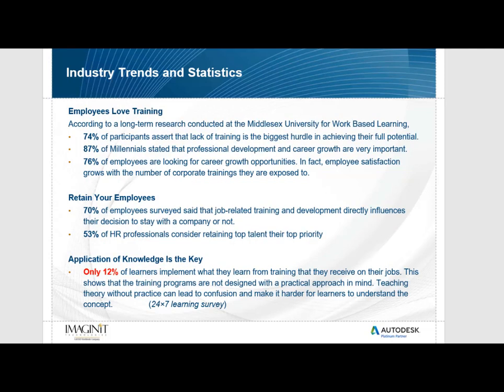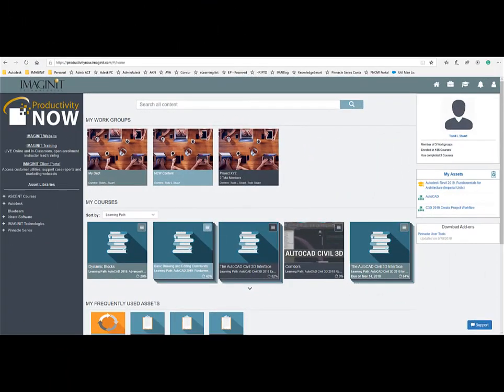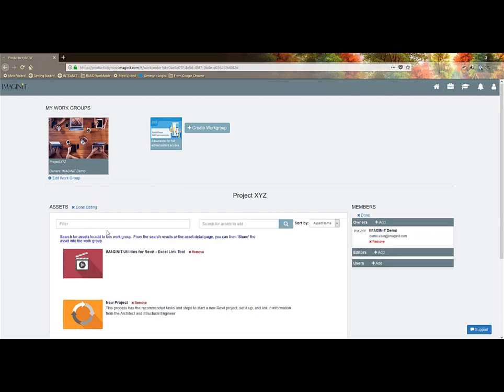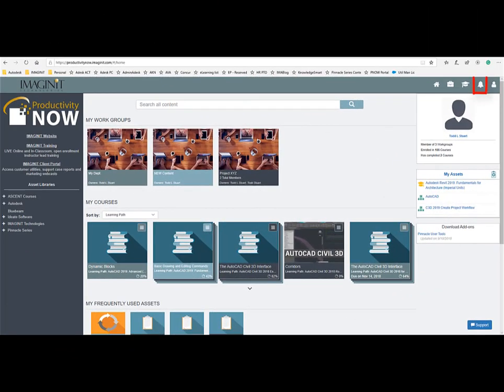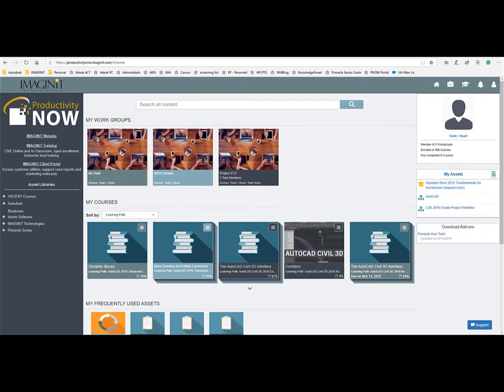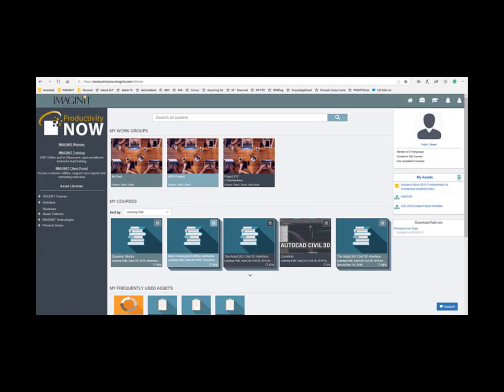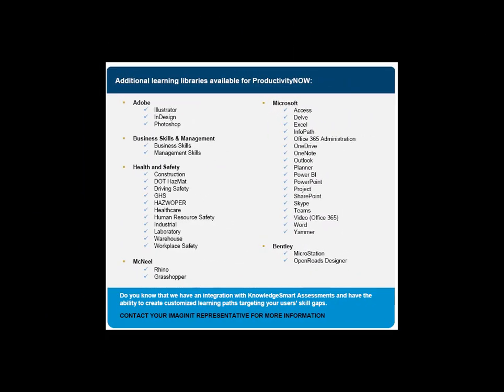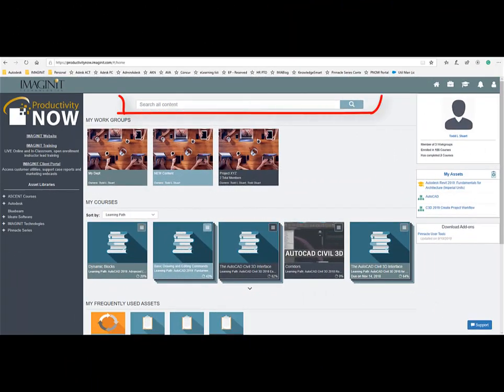ProductivityNOW Standard Overview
In this 10 minute presentation Todd Stuart explores how to your team can make the most of your investment of your Autodesk software and ProductivityNOW Standard tools and functionality. Presenter: Todd Stuart – Manager ProductivityNOW Solutions